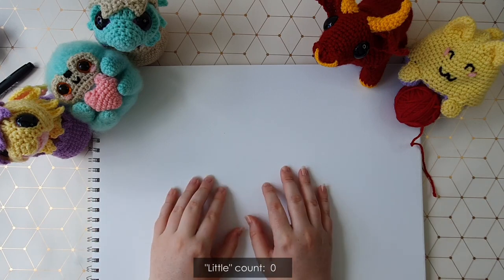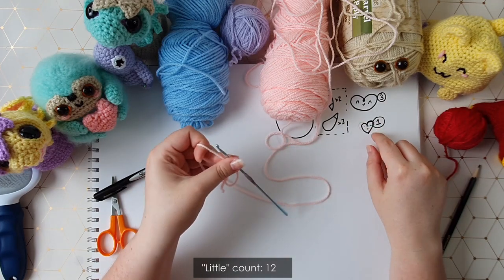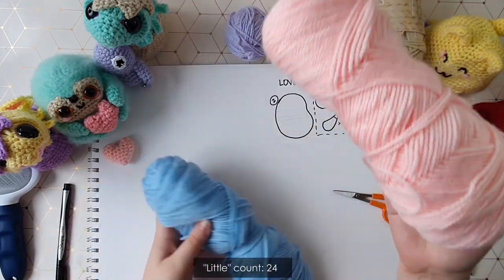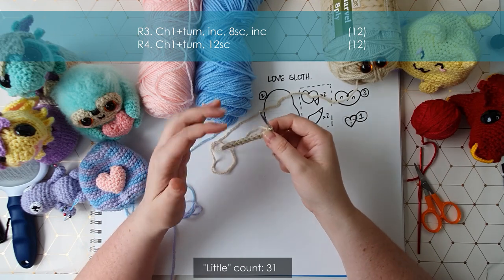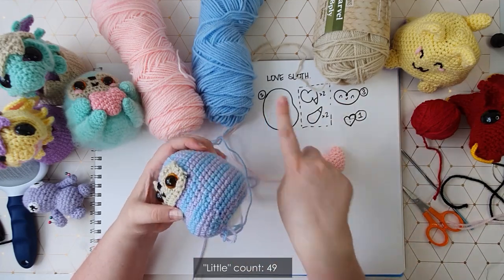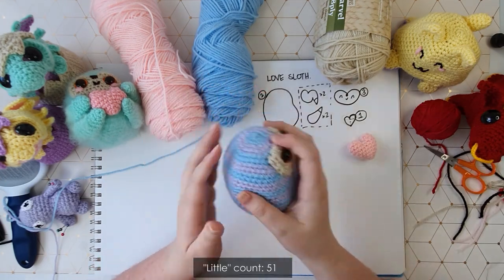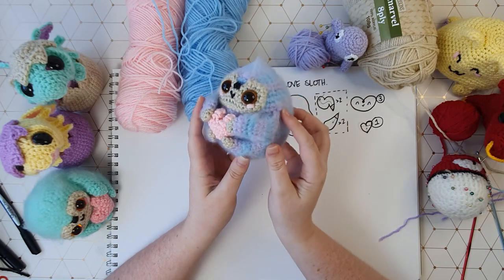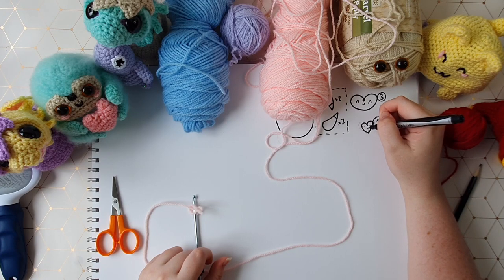Crochet pattern - Valentines Sloth (including the perfect love heart)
Hello, it's Thursday! With Valentine's day coming up, I thought now would be the perfect time to unleash this amigurumi sloth on the world! They are a very easy project, and make for the perfect present for your Valentine!
As an added note, I have no idea what was up with "little" this video, but it hopefully won't happen again.

Of course, anyone on my instagram saw this little guy a week ago:

All pieces are worked in a continuous spiral.

00:00 Hello, it's Thursday
00:14 Shapes!
00:39 Tools & Materials
02:19 Make the heart
05:42 Body part 1
07:18 Make the face
11:38 Attach the face to the body.
13:20 Body part 2
14:54 Make the arms
16:13 Make the legs
16:46 Final assembly